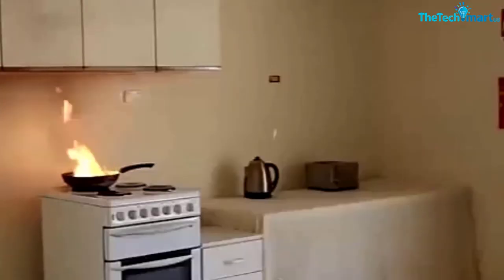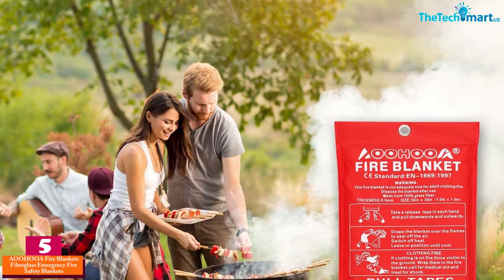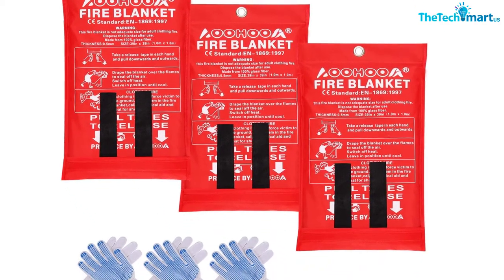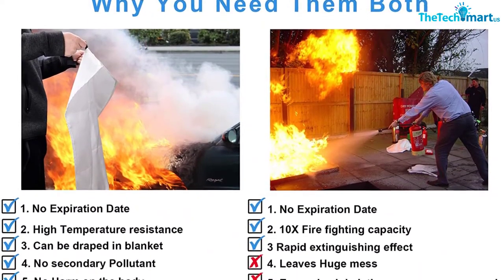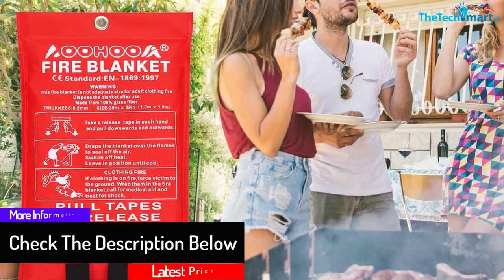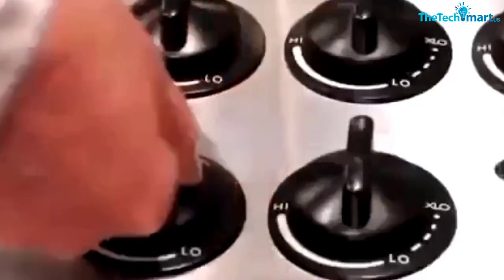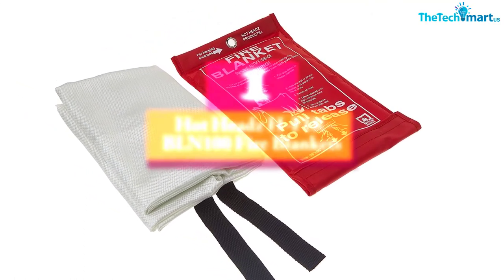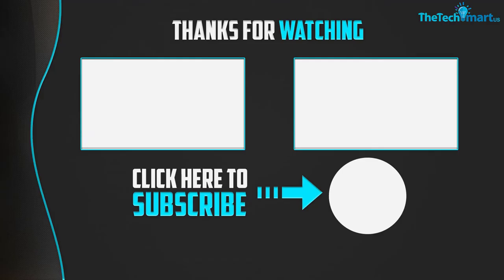Top 5 Best Fire Blankets In 2024 Reviews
▶️  In This video We recommended the top 5 Best Fire Blankets

▶️ 5. AOOHOOA Fire Blankets Fiberglass Emergency Fire Safety Blankets

▶️ 4.  Fire Blankets Fire Suppression Blanket Made from Fiberglass Cloth

▶️ 3.  FYJENNICC Fire Blankets Emergency Survival Fiberglass Shelter Safety Cover

▶️ 2.  DIBBATU Fire Blankets Emergency Flame Retardent Shelter Safety Cover Designed for Kitchen

▶️ 1.  Hot Headz H-FIR-BLN100 Fire Blankets

Are you Searching for Best  Fire Blankets? So now you are in the right place for getting the valuable info on  Fire Blankets.

In this video we short listed the top 5 Best  Fire Blankets on the market in 2021. We made this list based on our

We have tested each  Fire Blankets and tried to include an in-depth information of Fire Blankets in our Video which will be enough to fulfill all of your needs. We recommended The Top 5  Best  Fire Blankets In this video. All of them are maintain the quality. If you want to buy Best Fire Blankets, we think this list will be very helpful to you.

We hope you like the  Best Fire Blankets we select for this year.

If you have any questions related to the  Best Fire Blankets which are listed here, please leave a comment down below and we will get back to you as soon as possible.